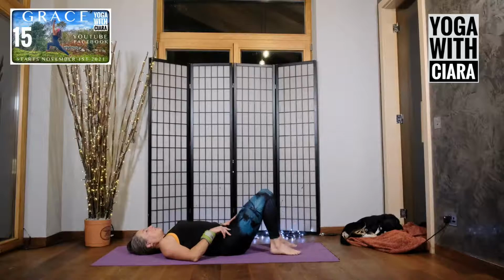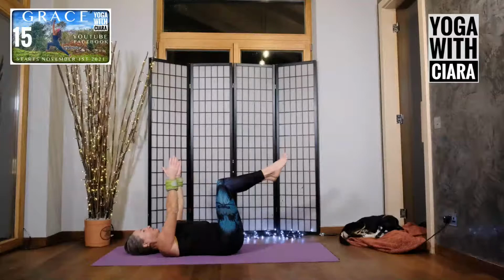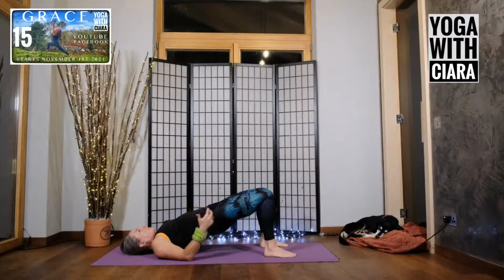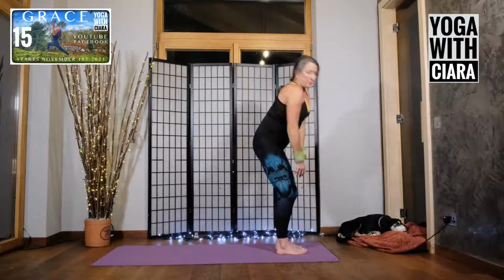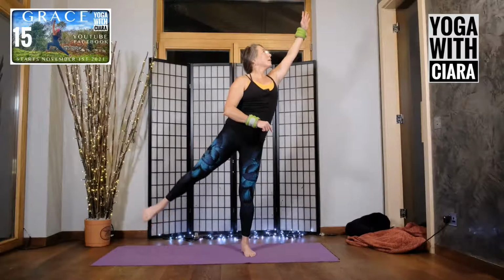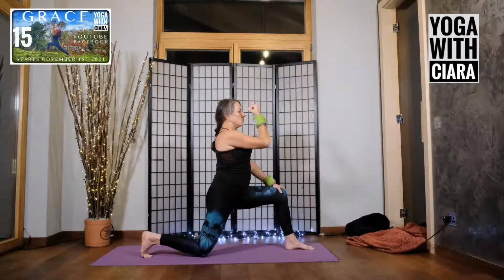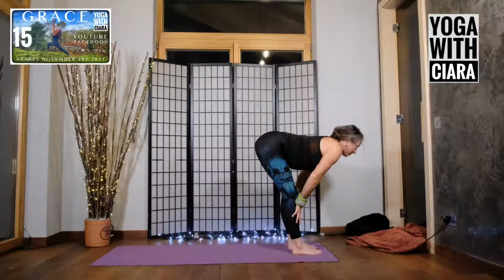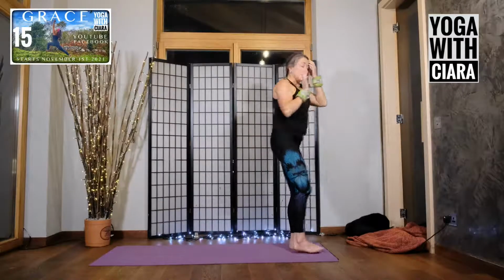DAY 15 : GRACE : Yoga With Ciara 20min for 28days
GRACE Day 15
In the zone where all the ideas and concepts are swimming deeply in me... in us... how will all these concepts come together...
Bowls of water.
Technique
Elbow bending as we move our arms
as we travel with weights on our arms, or even without weights

moving from the center to deepening the movement.
staying in resources.. in wellness, and within the range of wholesomeness, not ego.
Be well. and be awesome
be you

warmly ciara

taking
20min every morning as a Live Stream YouTube & Facebook Live Class, at 7am

GRACE – Share your inner resources

"Ease and suppleness of movement or bearing"

"Grace is defined as to honor"

I feel so much into the word GRACE, it's a state, an expression, an act,  a way of moving, a gesture...
I am filled with gratitude and spacious sensations as I dream into November
GRACE inspires a sense of fluidity, flowing, harmonious, coherency, balance, and awareness!

Starting with an intention, a beginning, a direction ... Towards GRACE!

Wonderfully looking forward to this deep and smooth adventure in November!

Starts November 1st 2021